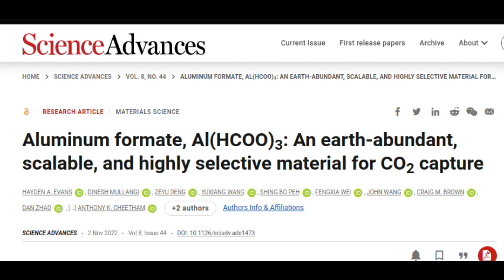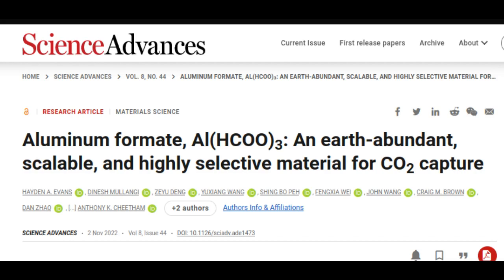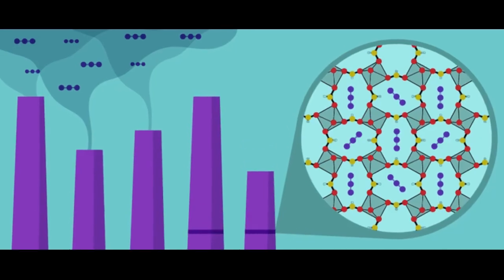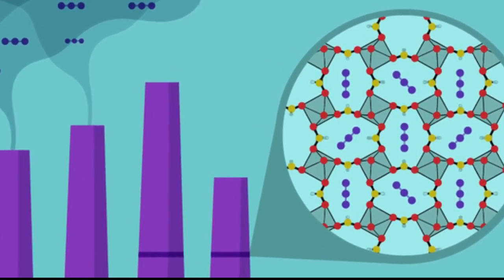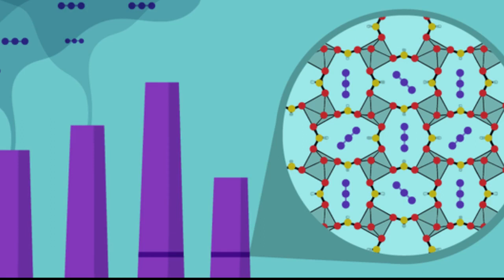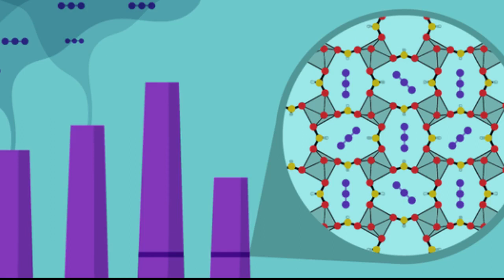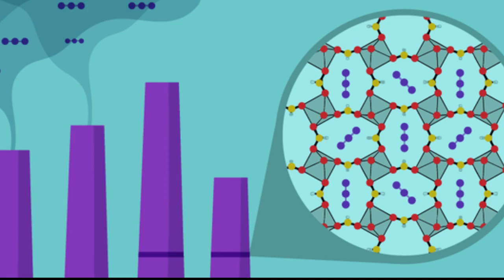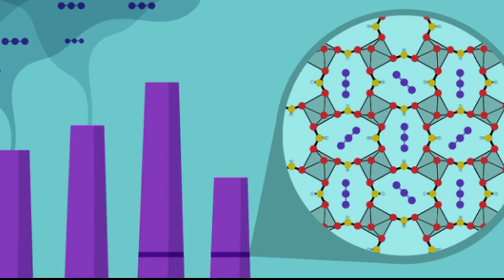This simple material could scrub carbon dioxide from power plant smokestacks | MOF Aluminum Formate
An easily synthesized chemical filter could stop the greenhouse gas from reaching the atmosphere.

Credit: B. Hayes / NIST

Research Paper: Aluminum formate, Al(HCOO)3: An earth-abundant, scalable, and highly selective material for CO2 capture